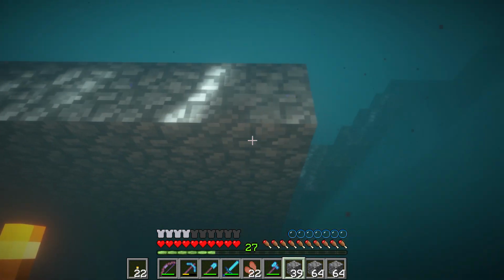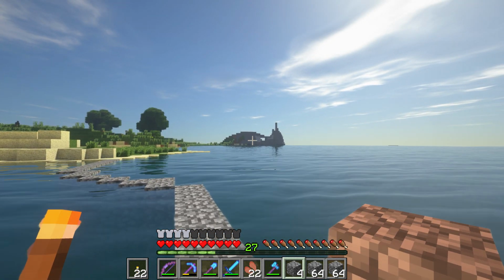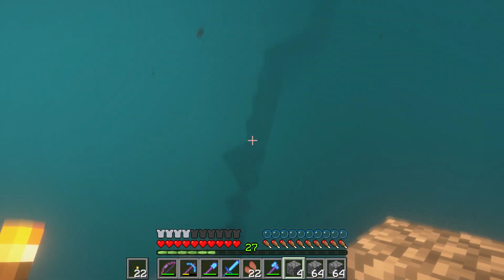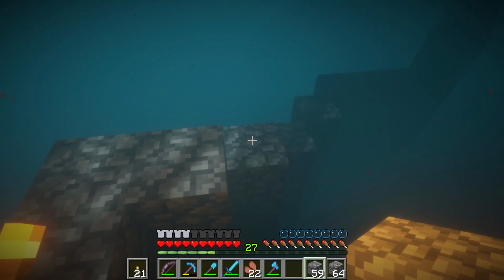MOSASAURUS ENCLOSURE WALLS COMPLETE | MINECRAFT DINOSAURS |EP 89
Despite the water pests absolute best effort I am able to complete the mosasaurus enclosure's walls with only 87 bite wounds which is a miracle to be honest.
Also in the next episode I'll be updating the mod so we can see if the sharks stop spawning in small armies!

Oh and psst... If you join the notification squad by hitting the bell then that meams you're a part of my special forces.. don't tell anyone as it's a secret... a very bad secret.

Get the fossils and archeology mod